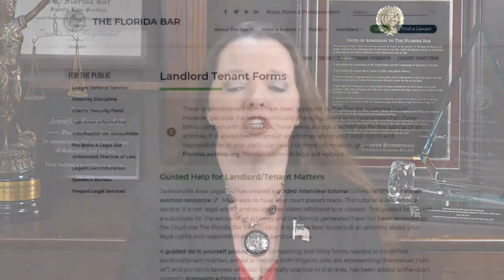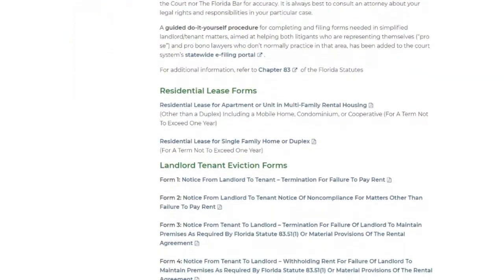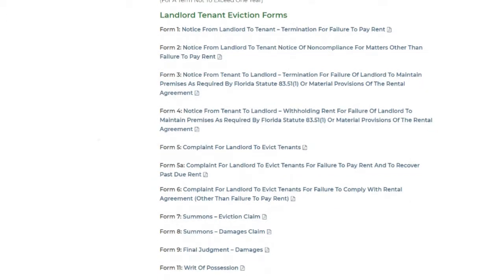(14) Eviction for Nonpayment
You rented your residential property to someone and now they aren't paying! How can you evict them? Join Jennifer Kuyrkendall Griffin as she discusses eviction for nonpayment.